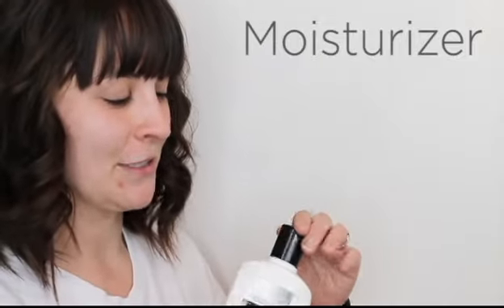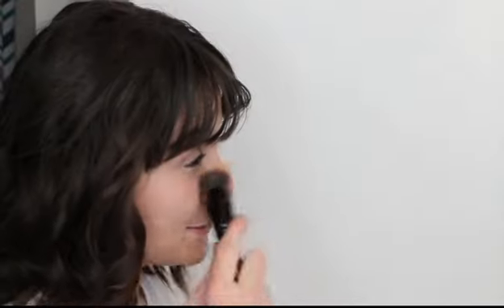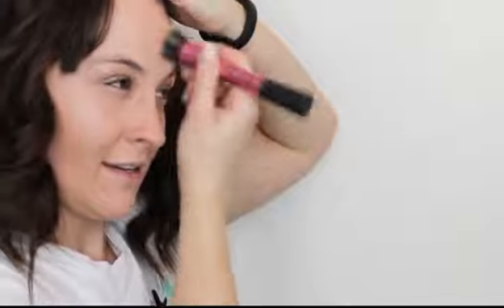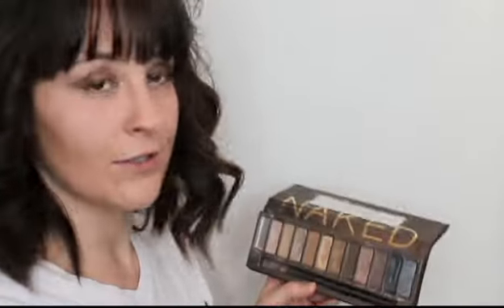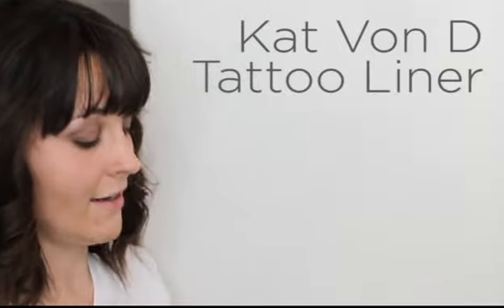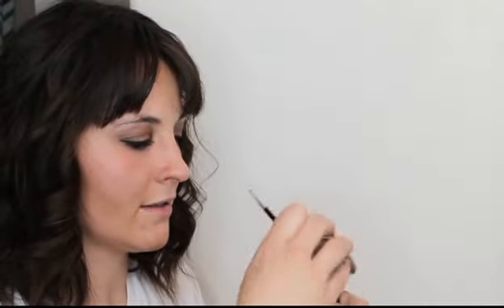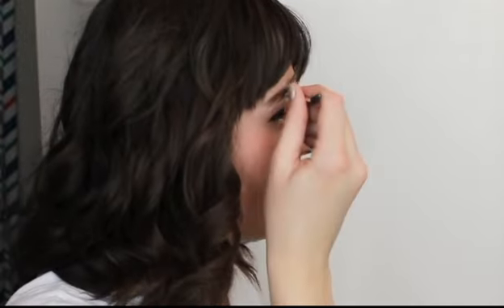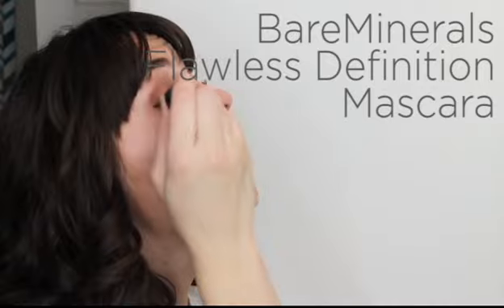Everyday Makeup Routine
Easy everyday makeup routine tutorial. My routine takes about 10 minutes each day.